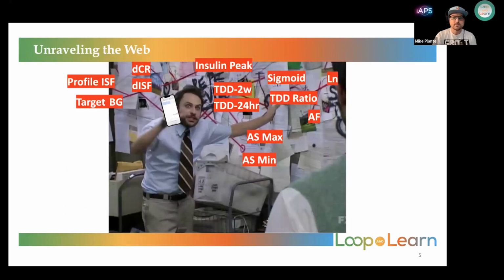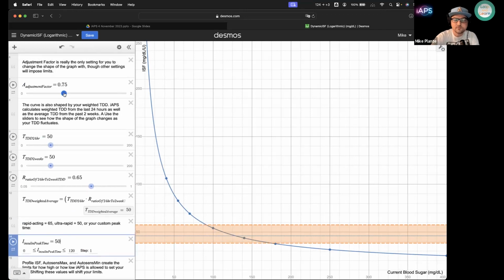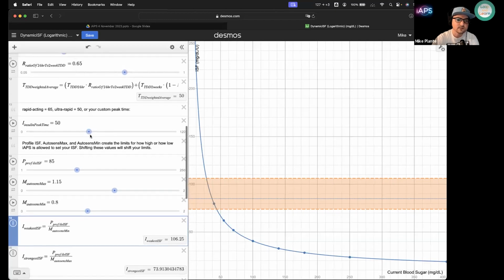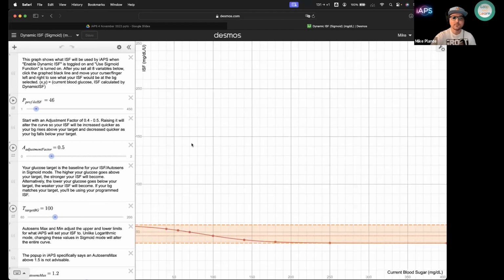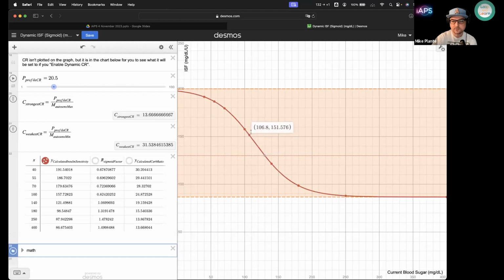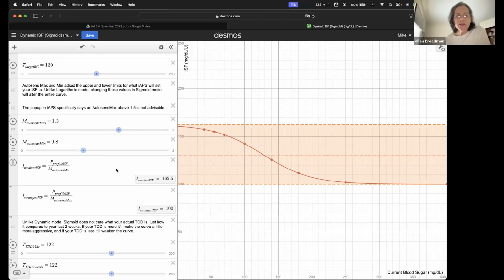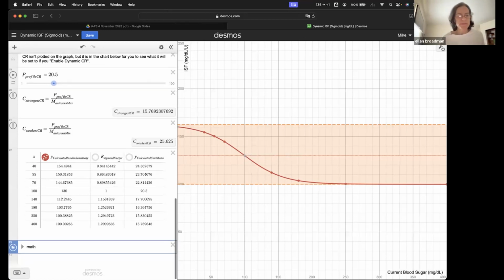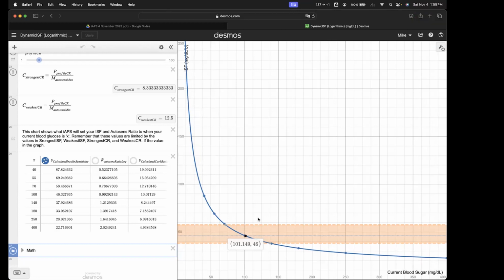Trio/iAPS: Deep Dive - Dynamic ISF with Graphs, 11/04/23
CORRECTION: This video references a 2-week TDD average, when really that longer TDD average is only 10 days (not 14).

A deep dive into Dynamic ISF and how to make sense of all the settings with interactive graphs.

00:00 Intro
04:20 Logarithmic graph
23:10 Sigmoid graph

Tip: To find the actual TDD values iAPS used in it's most recent loop calculations, go to the Files app on your iPhone → Browse → On My iPhone → iAPS → monitor, and open the file oref2_variables.json. The value next to past2hoursAverage is essentially your TDD from the past 24 hours (technically an average of your 24 hr TDD over the past two hours), and the value next to average_total_data is your 10 day TDD average.